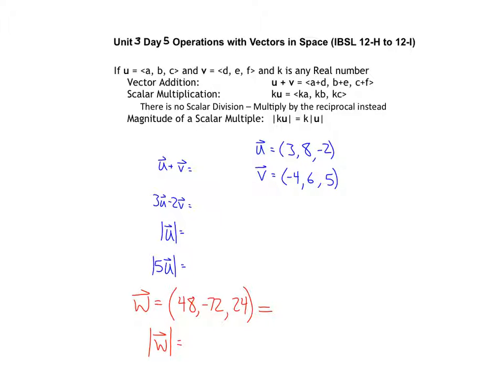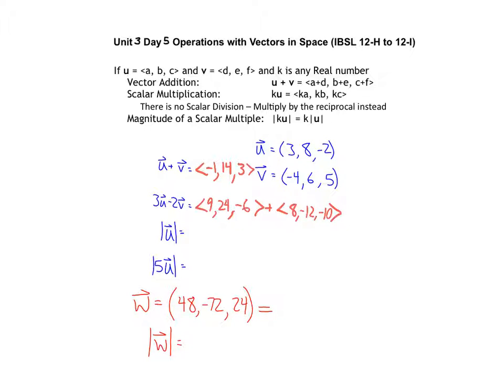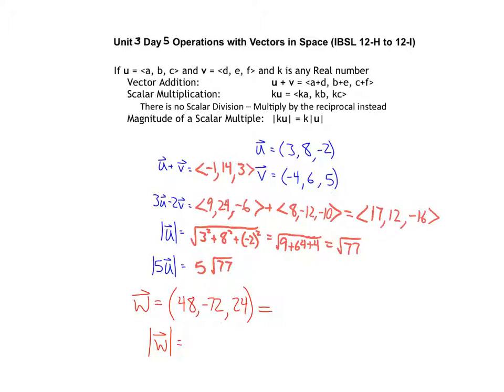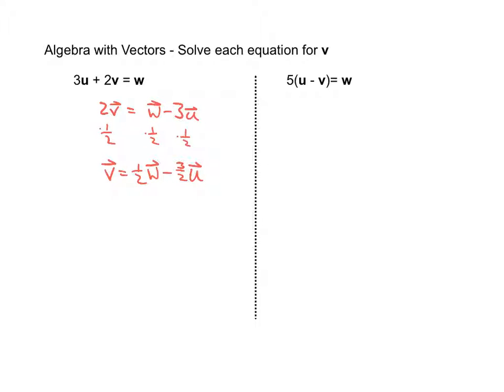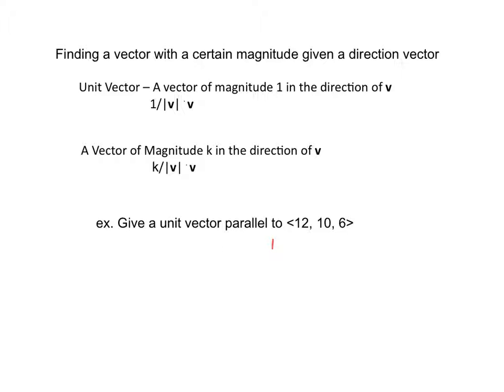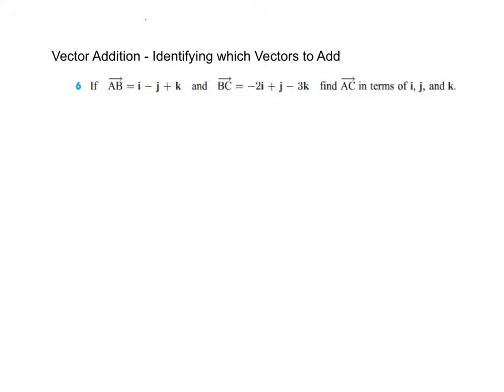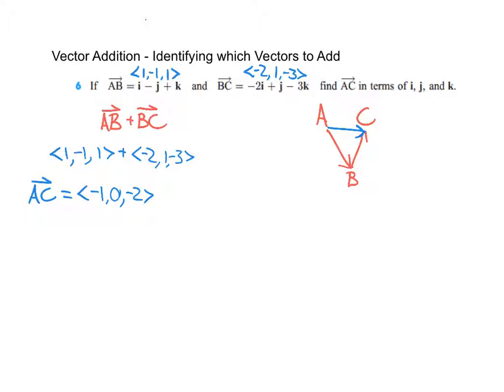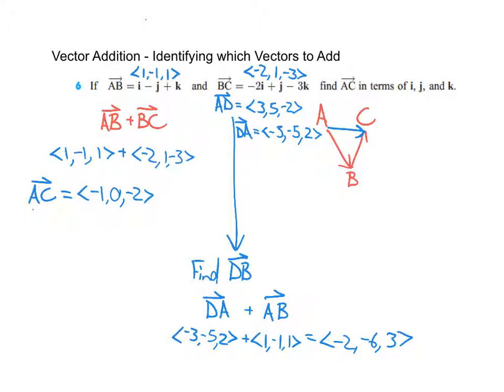IBSL Unit 3 Day 5 Operations with Vectors in Space